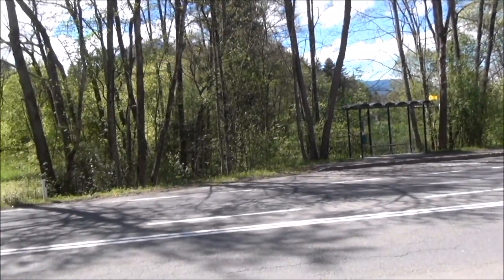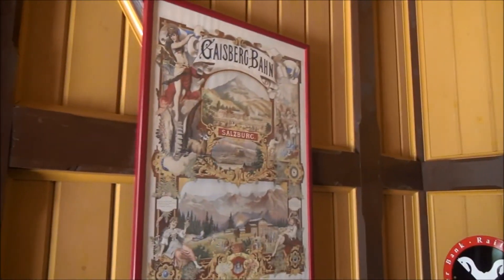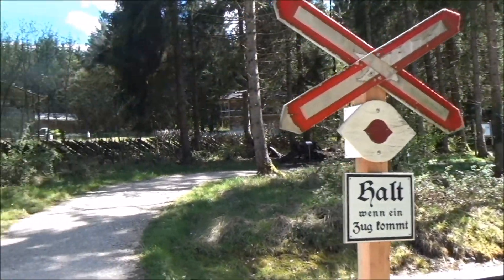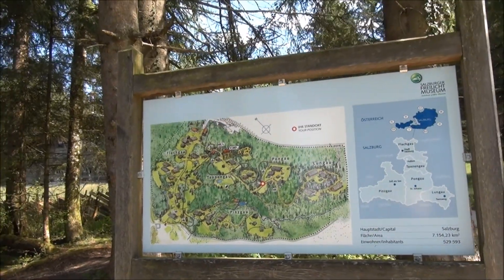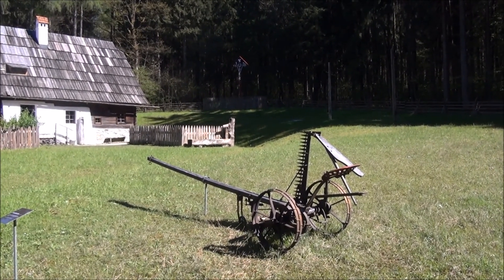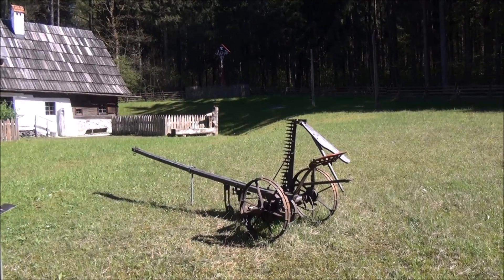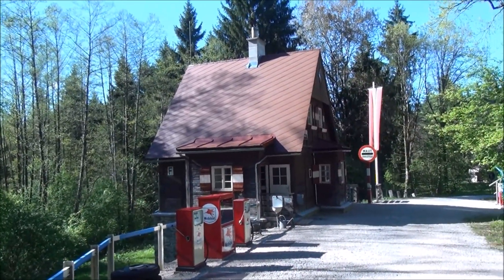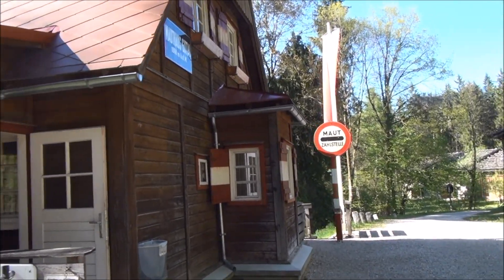Salzburg Outdoor Museum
The Salzburg Open-Air Museum lies in the middle of Untersberg Nature Park, a 25 minute bus ride from the city centre.  The museum occupies around 50 hectares and documents rural buildings, lifestyles and aspects of the rural economy from the 16th to the 20th century with authentic farmhouses, the homes of craftsmen, mills, barns, a smithy and even a sawmill. In total, the Open-Air Museum presents over 100 preserved buildings, spread across 5 distinct areas representing each of Salzburger Land’s different regions. Demonstrations of a wide range of traditional crafts as well as seasonal folk events (including an Easter market, raising of the Maypole etc.) turn any visit to the museum into a truly interactive experience.

There is also a two kilometer long historic museum railway, with three stops along the way.

There is also a tractor exhibition including multimedia displays and even a play tractor for kids to climb on and a museum restaurant.